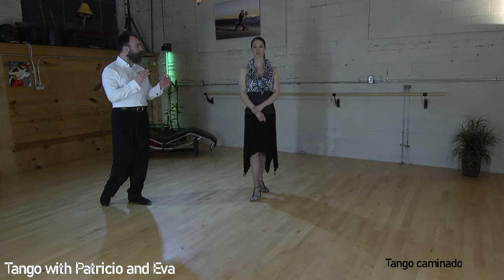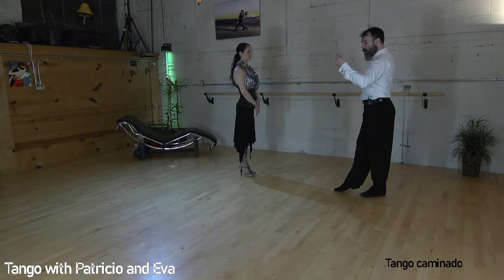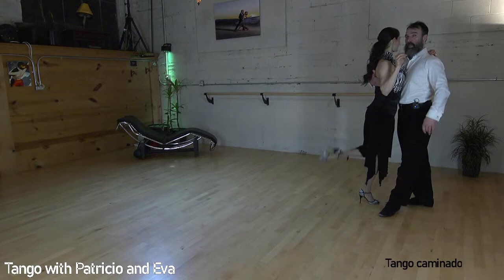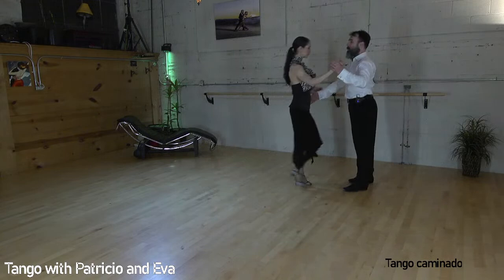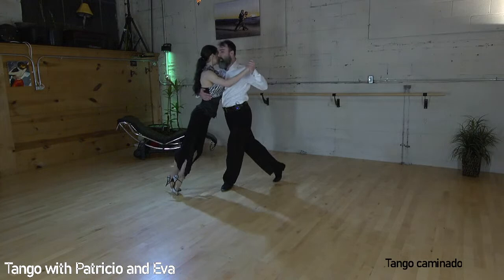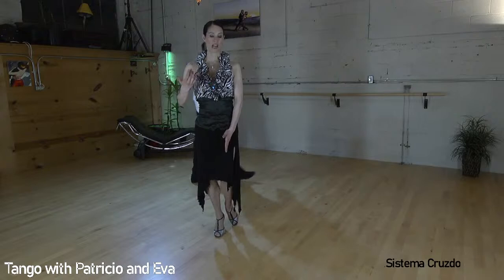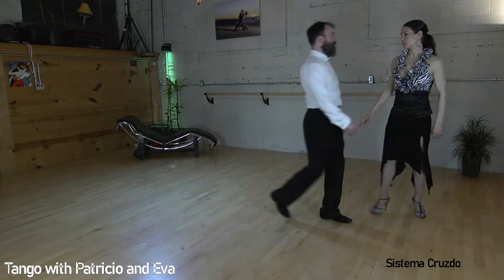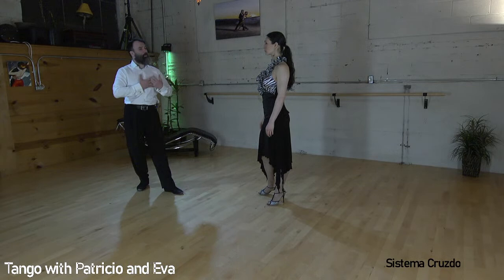Tango Caminado - Sistema cruzado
Learn to dance with Patricio & Eva.
Tonight's lesson is about Fundamentals of Milonga. If you enjoy our classes and want to help us continue to do it, make a gift of any amount. As independent artists we rely on people like you to move forward.